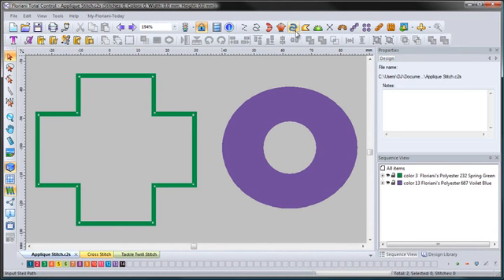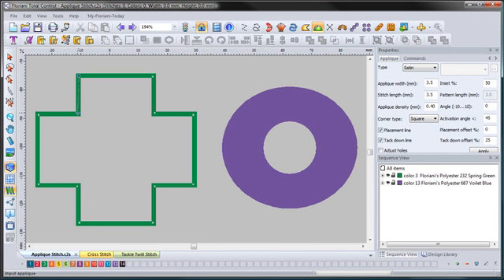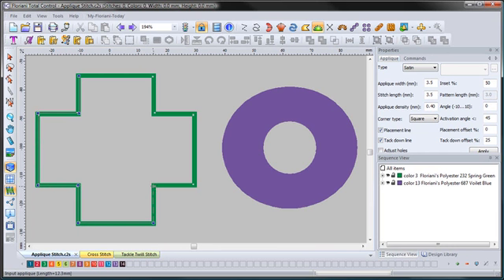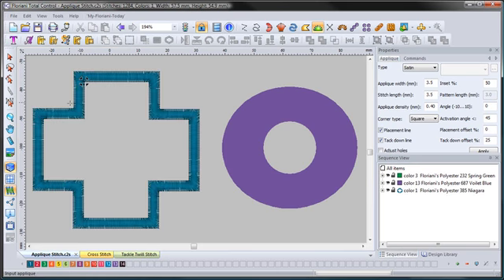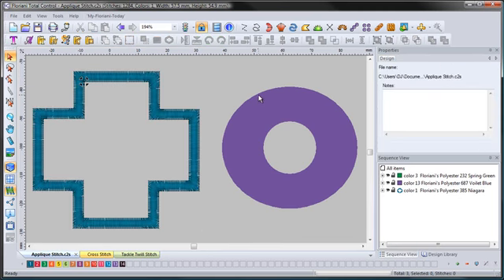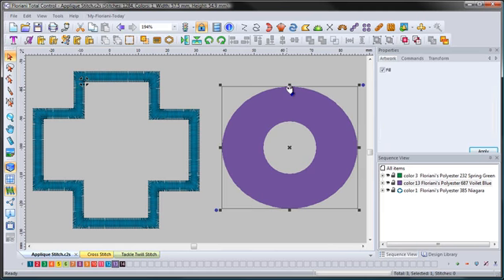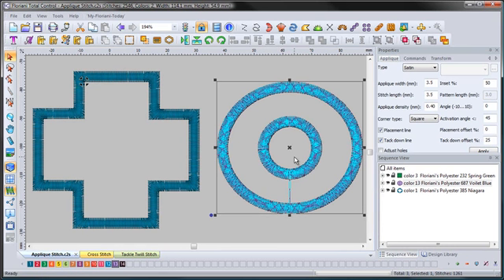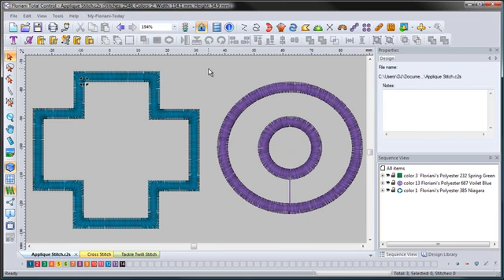Creating Applique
Software Training- Creating Stitches - Creating Applique